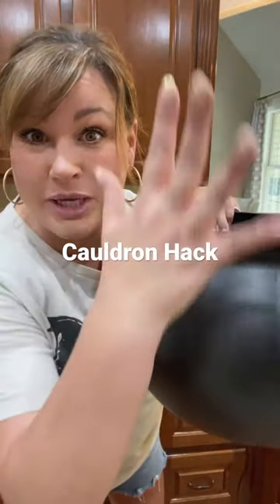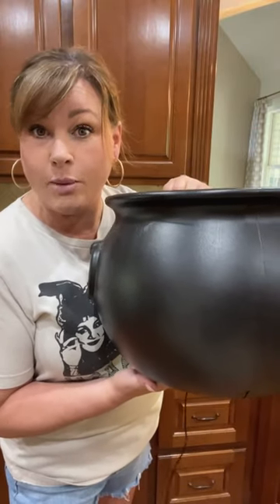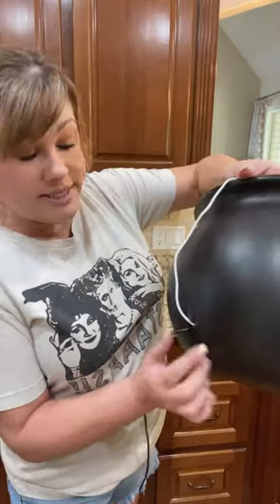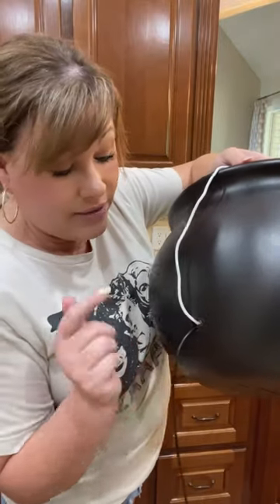DIY Halloween Cauldron Hack!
These essentials will make your travels go much smoother!
Items to shop